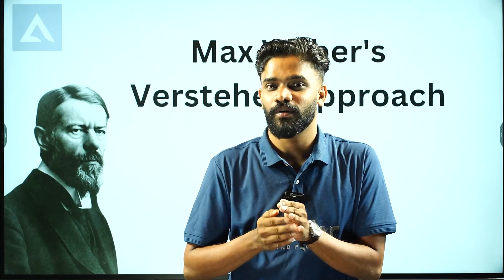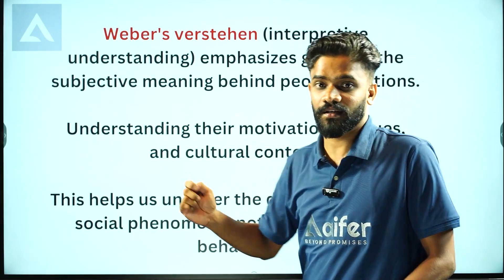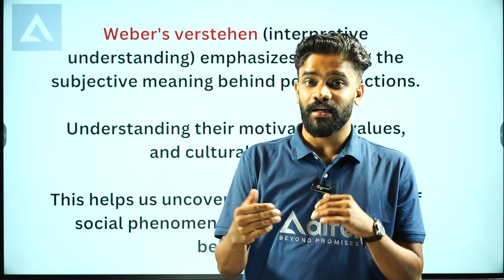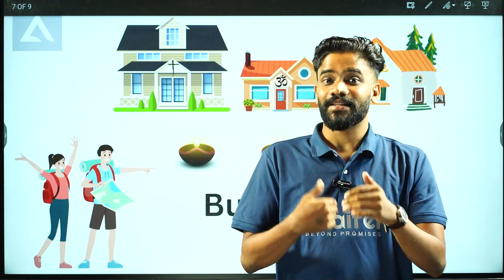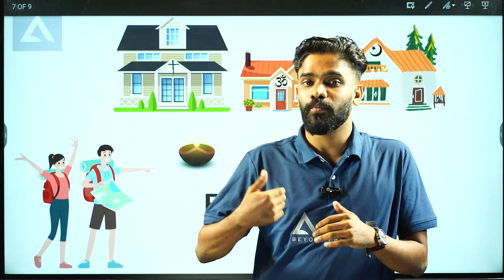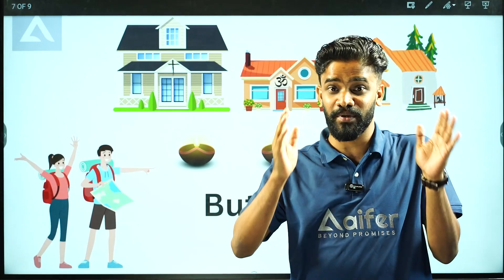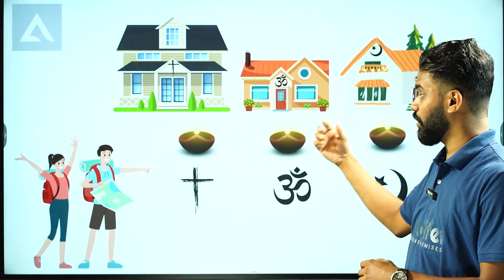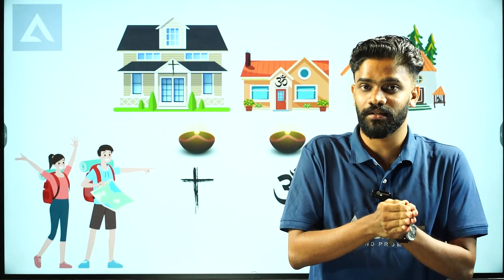Max Weber's Verstehen Approach | UGC NET June 2024| Sociology | Aifer Education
"Unlock the profound insights of Max Weber's 'Verstehen' approach in this video. Weber, a pioneering sociologist, introduced the concept of 'understanding' or 'Verstehen' to grasp the subjective meanings behind human actions.
Welcome to Aifer Education – your gateway to success! 🚀 We're on a mission to enhance education and foster essential skills. Join our online coaching for UGC NTA NET and CSIR NET, featuring excellent teachers, smart methods, and innovative technology.

🔗 Immerse yourself in our unique Emotech Learning System for an unparalleled educational experience.
🔗 Connect with peers in our UGC NET Paper 1 guidance group
🔗 Connect with peers in our UGC NET Sociology  guidance group: